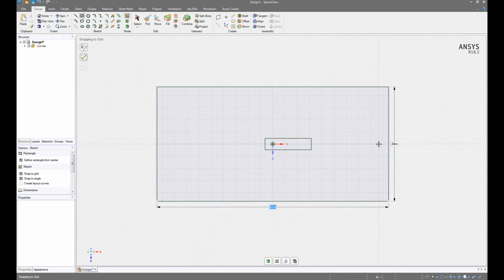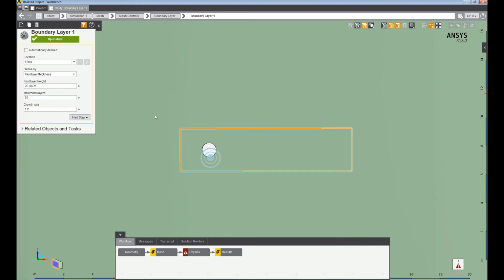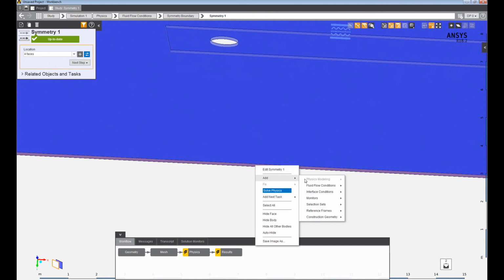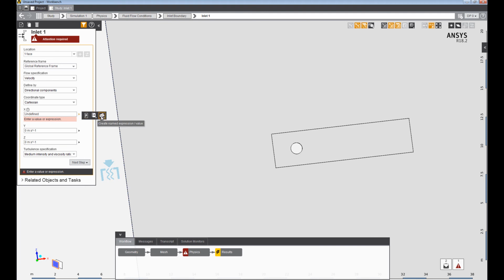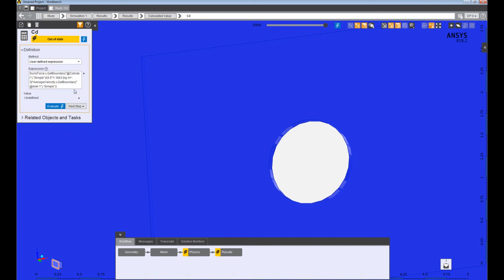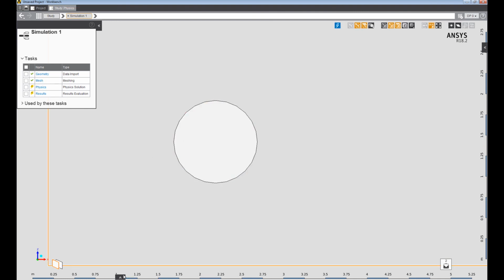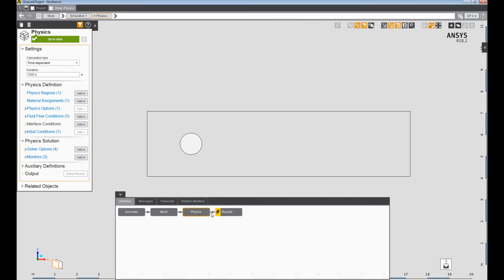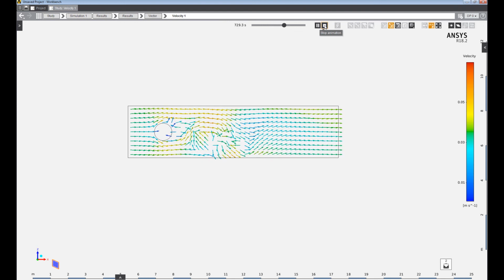Flow Over A Cylinder - The right way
In this video I demonstrate a basic flow over a cylinder CFD simulation. I discuss geometry creation, mesh controls, simulation setup and steady vs transient simulation.